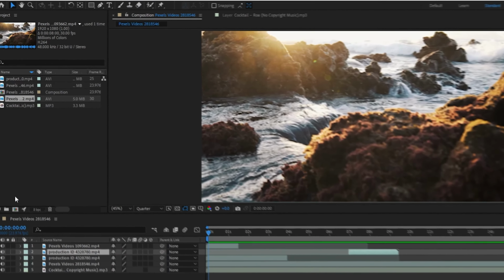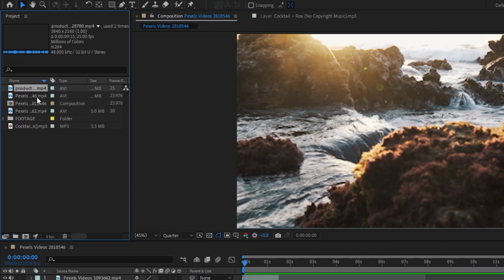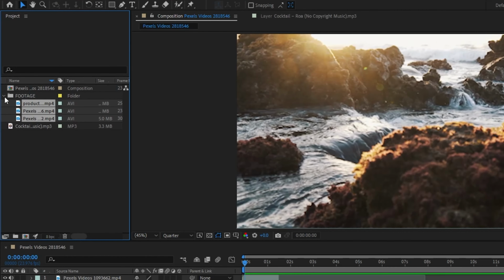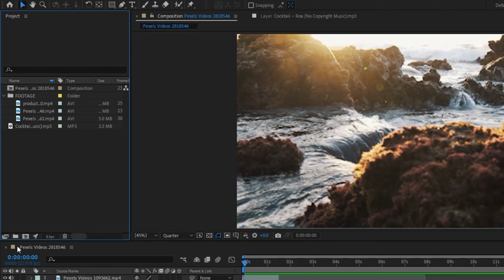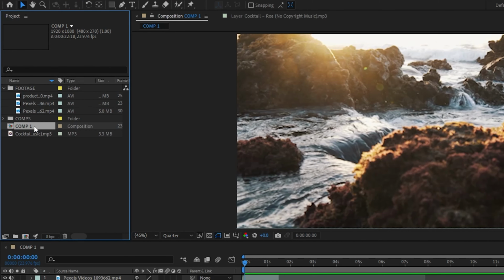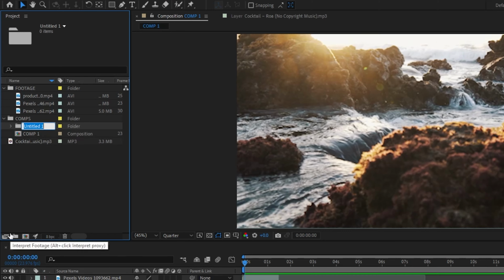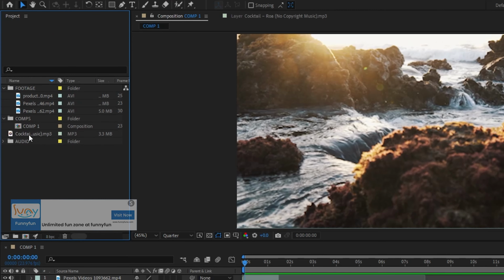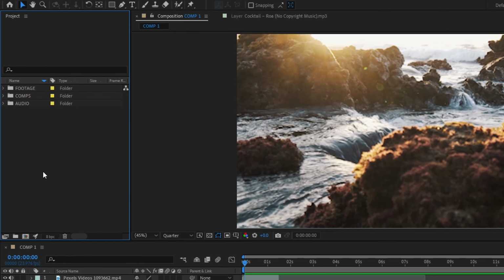Folder and Organization in After Effects || The Ultimate Guide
In this video tutorial video, I will talk about how to correctly start a project with proper organization techniques and naming consistencies. This is why I’ve created this video, After Effects: The Ultimate Organization Guide.